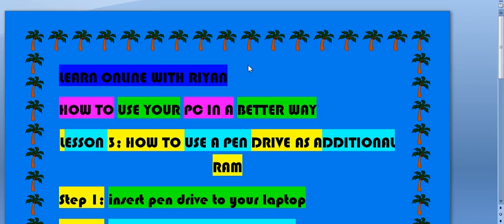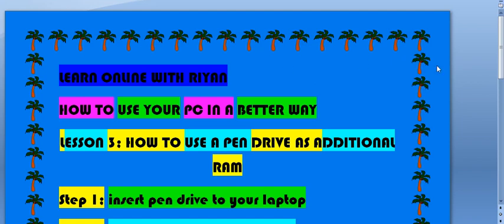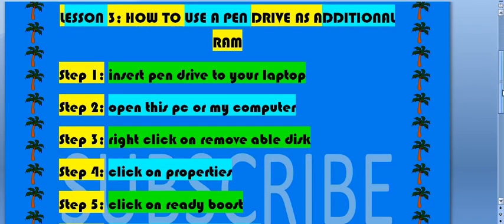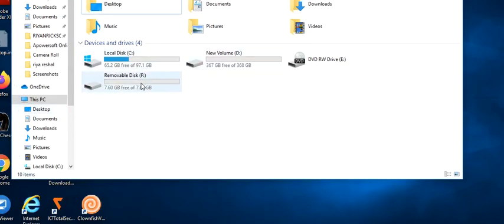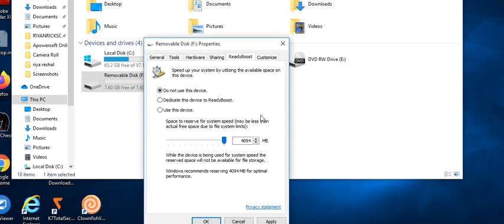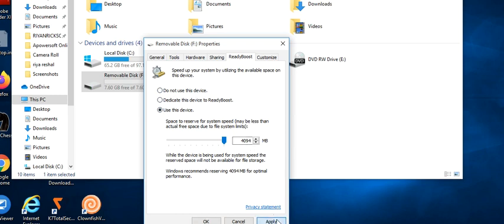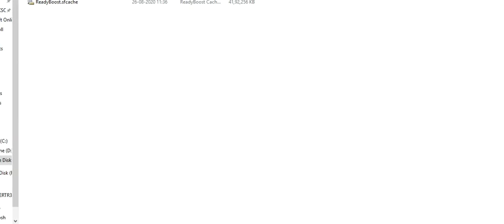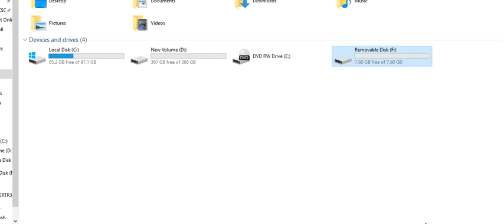HOW TO USE YOUR PENDRIVE AS ADDITIONAL RAM -live proof 👍🔥🔥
IN THIS VIDEO RIYAN TELLS HIS VEIWERS how they can use their pendrive as additional ram .